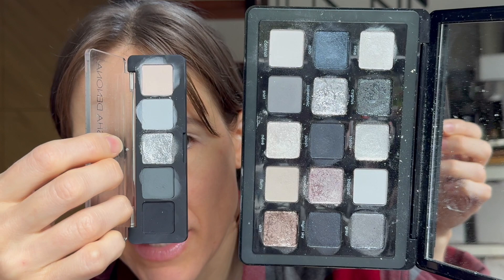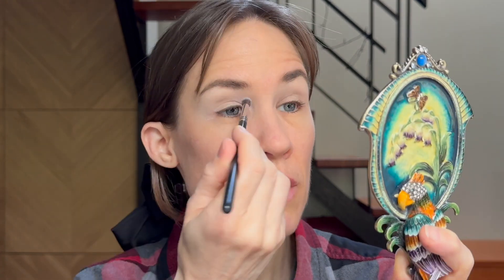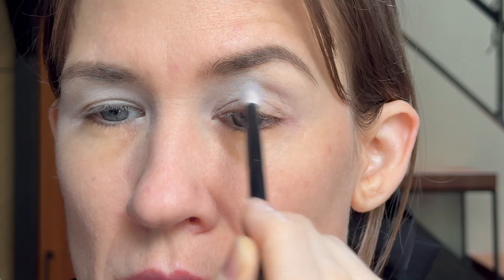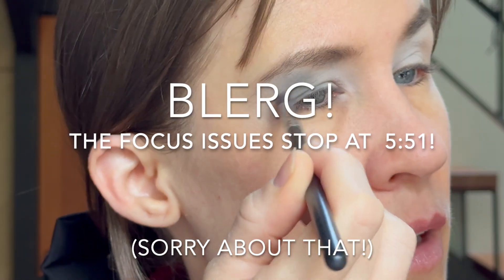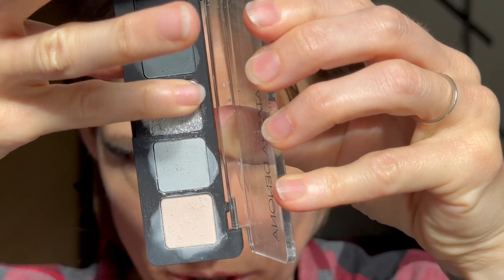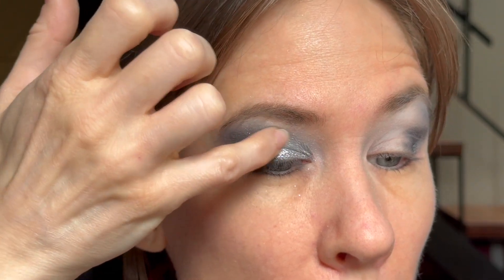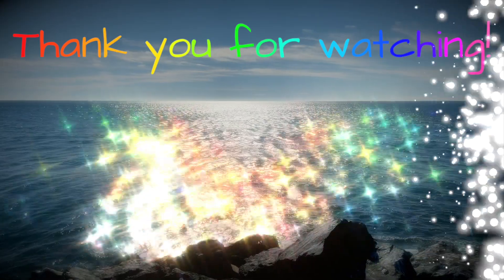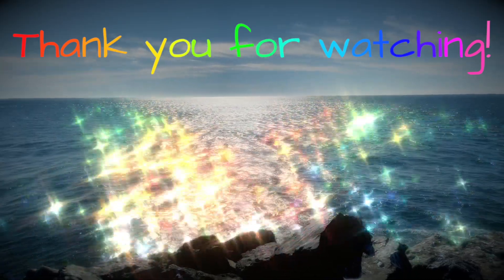Can't Stop, Won't Stop! I love the Xenon palettes - but do you need both?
Hiya! I can't stop using the new Natasha Denona Xenon palette. I love it more than I ever expected to. Know what else I love? Comparing palettes side-by-side 😍😍😍. I put the mini and midi Xenon palettes to the test. Do you need both? Are they similar enough to pass on one - let's find out 😉.

Other Makeup Links:

Pat McGrath Labs Skin Fetish: Sublime Perfection Blurring Under-Eye Powder - Shade Light
2516:product
Kosas Air Brow Air Brow Clear + Clean Lifting Treatment Eyebrow Gel with Lamination Effect
Lancôme Monsieur Big Volumizing Mascara (It Comes in a Mini!)
Anastasia Beverly Hills Mini Eye Primer
Rare Beauty Brow Harmony Shape & Fill Duo - Color Taupe
Huda Beauty FauxFilter Skin Finish Buildable Coverage Foundation Stick - Color 130G Panna Cotta
Too Faced Mini - Lip Injection Maximum Plump Extra Strength Lip Plumper
Pat McGrath Labs PermaGel Ultra Glide Eye Pencil - Xtreme Black
KVD Beauty Everlasting Liquid Lipstick - Shade Lolita (Mine is still from before the rebranding - I haven't needed to repurchase since then so I don't know if the formula has changed at all.) (It comes in a mini!)
Fenty Beauty Match Stix Matte Contour Skinstick - Shade Amber
Benefit Cosmetics Roller Lash Curling & Lifting Mascara
Smashbox Photo Finish Oil-Free Pore Minimizing Primer
Dior BACKSTAGE Glow Face Palette - Shade 001 Universal
Benefit Cosmetics Precisely My Brow - Shade 3.5 (It comes in a mini!)

Music arranged and performed by Anna Leander

Outro: Keep On the Sunny Side
Written by Ada Blenkhorn with music by J. Howard Entwisle